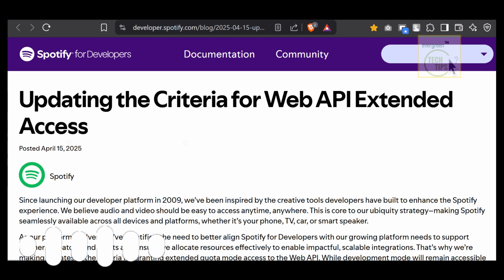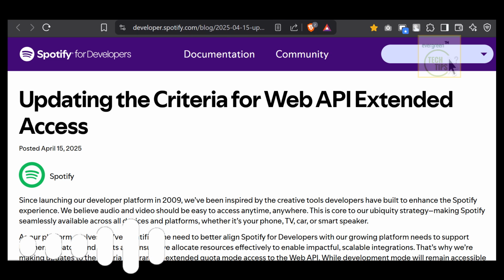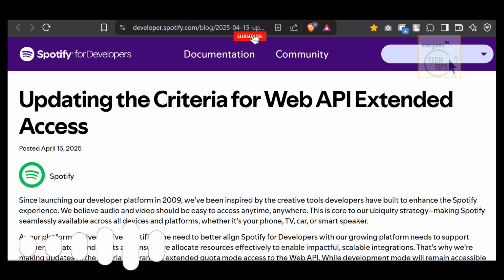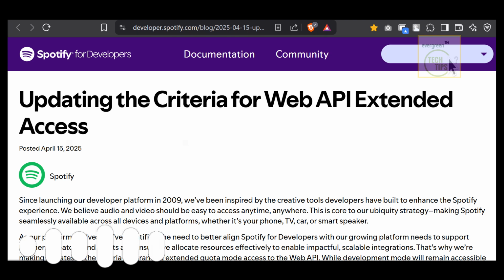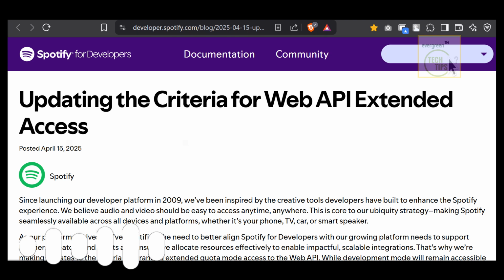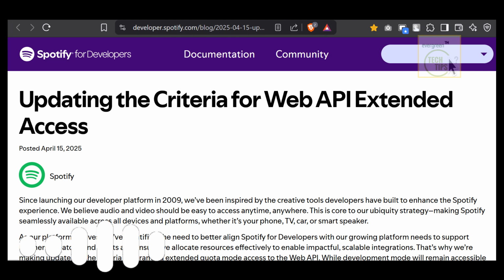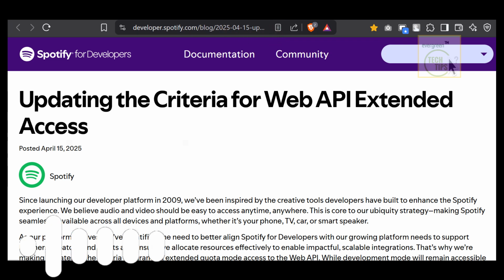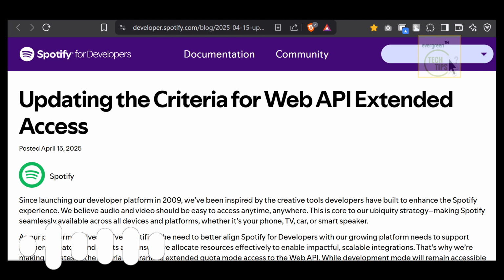Discussion on Spotify Web API Extended Access Updates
Spotify is updating the criteria for granting extended access to their Web API, citing a need to align with their platform strategy and ensure resources are effectively allocated. Starting May 15, 2025, new extended access requests will need to meet updated requirements, focusing on impactful, scalable use cases that support Spotify's goals, artist discovery, and security standards. Existing compliant developers will not be affected, and applications submitted before the deadline will be reviewed under the current framework. The company believes these changes will impact a small percentage of developers and ultimately improve the experience for the broader community by supporting beneficial integrations and a secure platform.